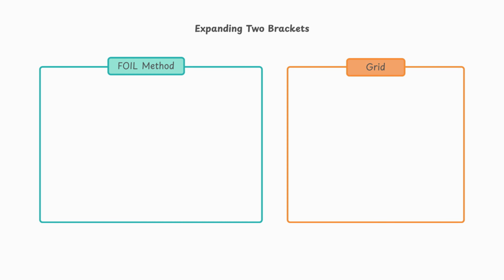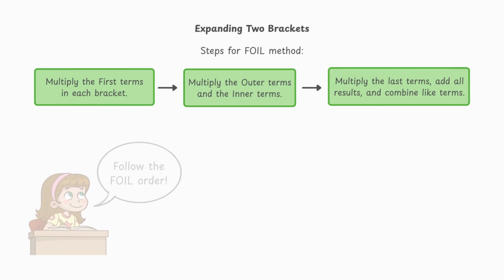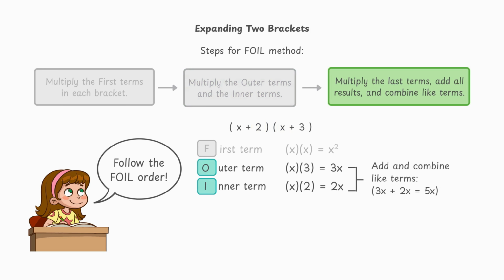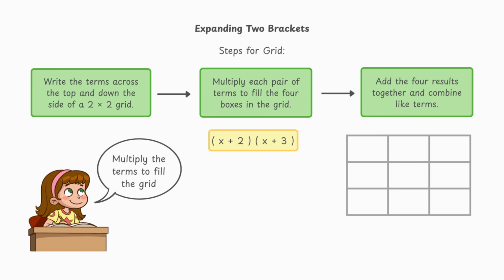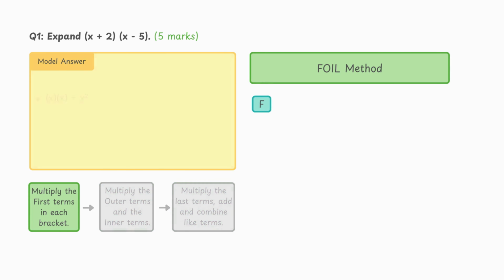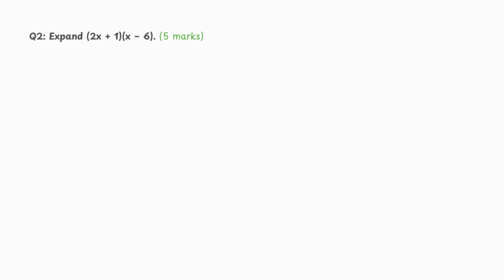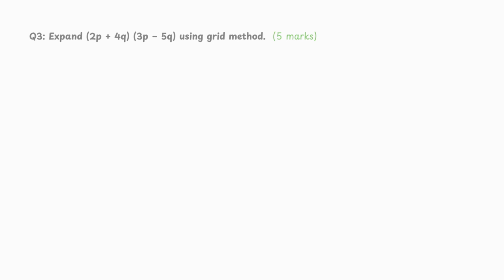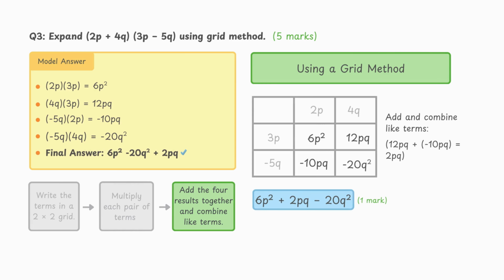GCSE Mathematics | Expanding Two Brackets | Explained + Step-by-Step Method